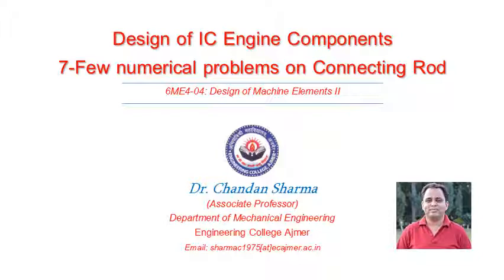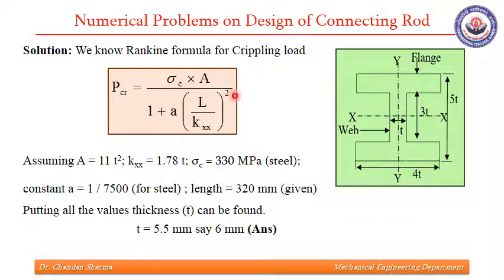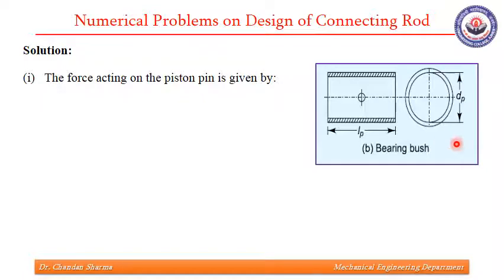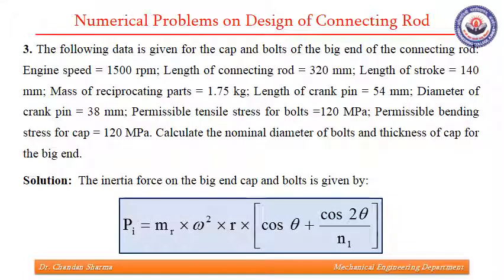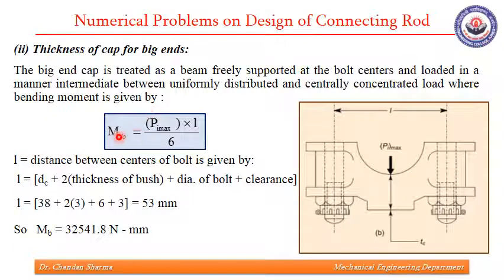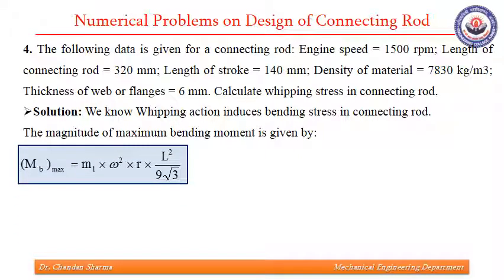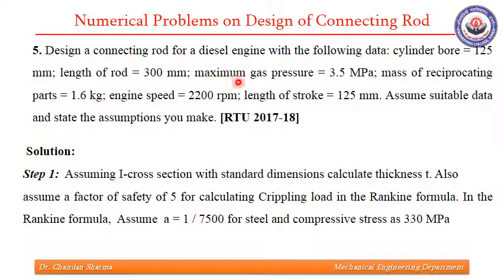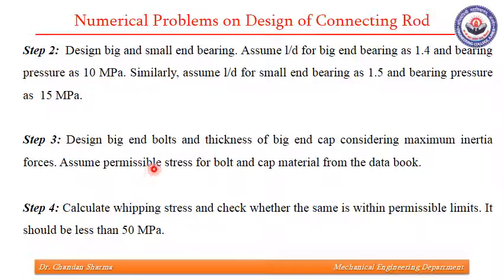DME - II Few Numerical Problems on Design of Connecting rod of an IC Engine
This video intends to discuss few numerical problems on design of Connecting rod for an IC Engine that includes determination of cross section of rod, length and diameter of small and big end bearings, diameter of big end bolts and thickness of big end cap along with checking for whipping action